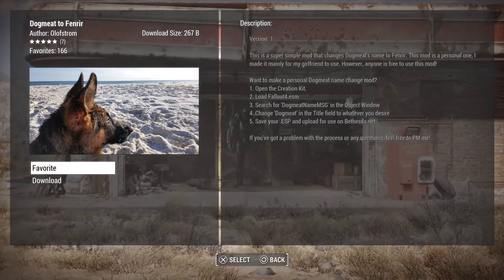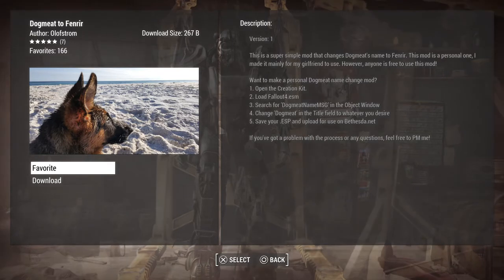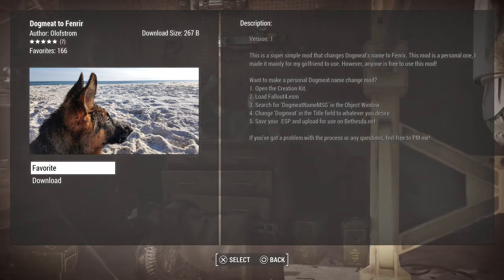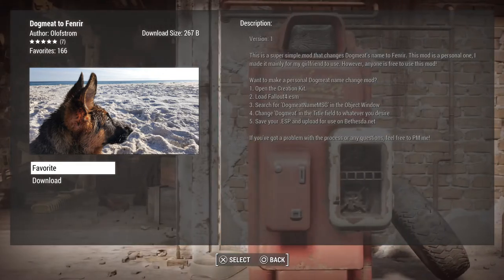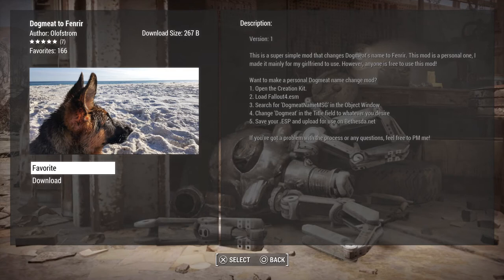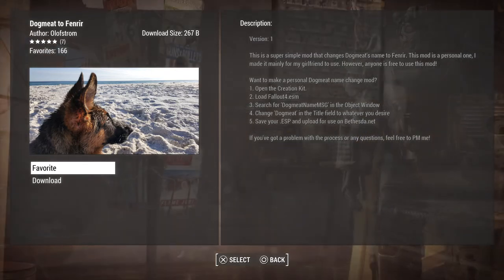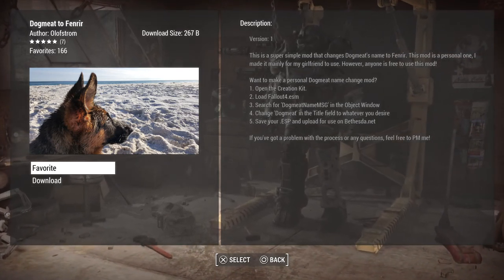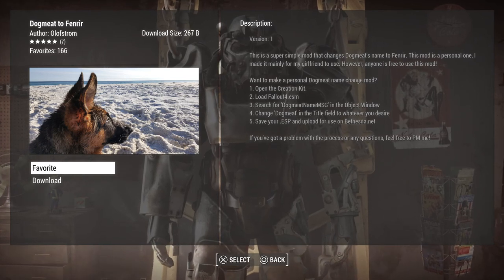Dogmeat to Fenrir - Instructions on How to Change Dogmeat's Name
Thanks so much for your support and if you like this let me know and I'll do more videos!

THANKS!
Connect on Social Media or check my Website!

Help keep the channel running by donating or purchasing!

Other Content:
Comic: Radsofourlives.weebly.com

zombiebojackson